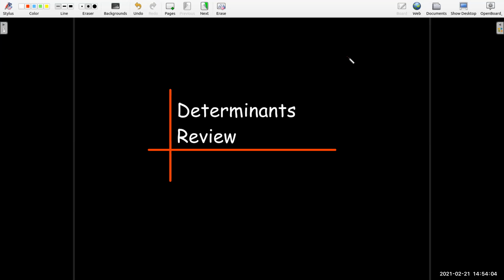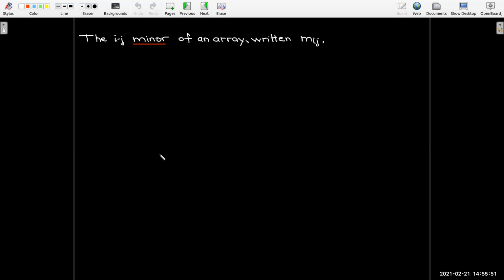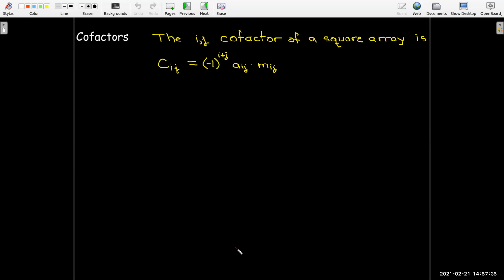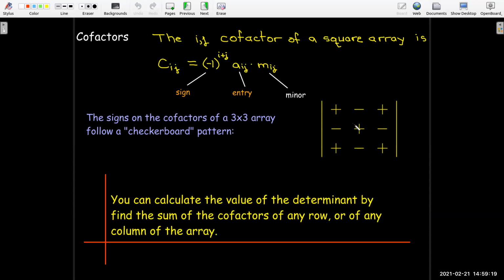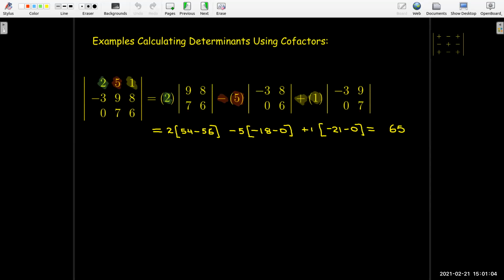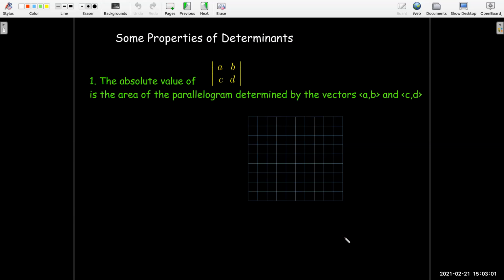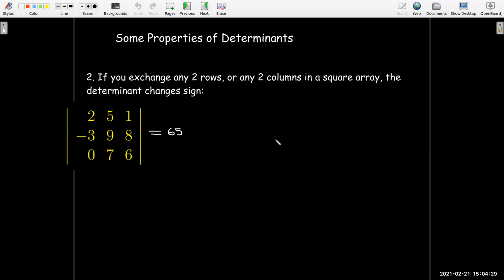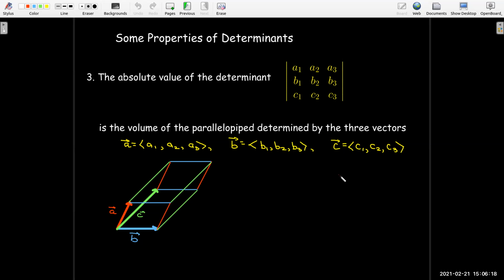A Review of Determinants for Calc III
We review the formulas for calculating 2x2 and 3x3 determinants and some useful properties of determinants which can be applied in Calc III.